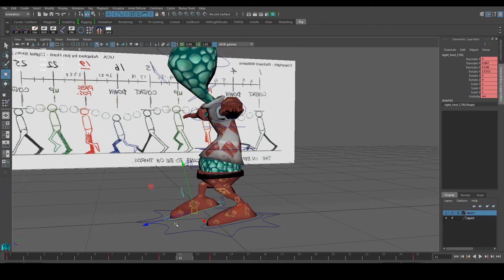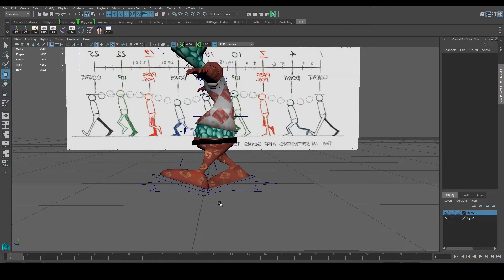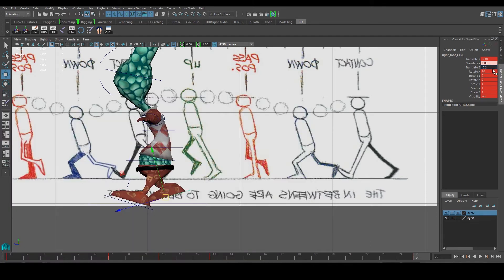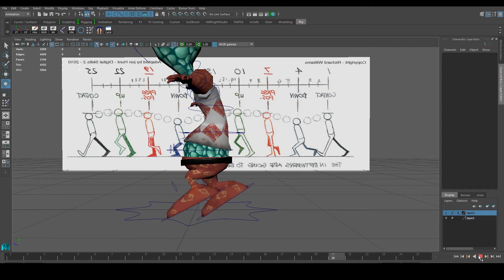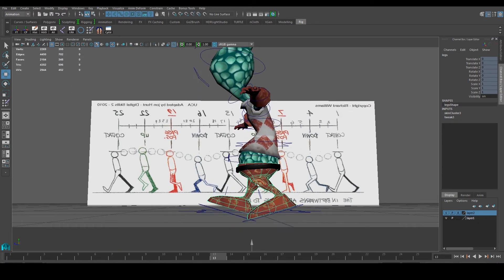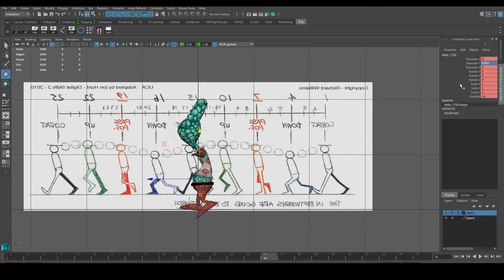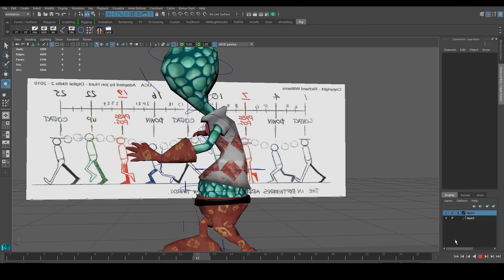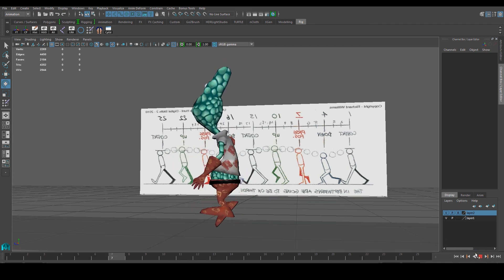#2 Maya for Beginners: How to Animate a Game Character Alien in Maya Part 2: Leg Poses Walk Cycle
In this series of Maya for Beginners, we will learn how to animate a basic game character in Autodesk Maya. We will learn an in depth introduction to the animation tools in Maya to create a basic walk cycle and run cycle of the character. This is a good basic Maya animation tutorial for walk cycle and run cycle Maya for Beginners.

Introduction to Maya
Maya Basics, Learn Maya
Game Character Walk Cycle and Run Cycle in Maya
Introduction to Walk Cycle and Run Cycle in Maya
Maya 2016, Maya 2017, Maya 2018  Animation in Maya
Character Walk Cycle and Run Cycle Animation in   Maya
Maya Animation Tutorial
Maya Walk Cycle Tutorial
Maya Run Cycle Tutorial
Maya Character Rigging Tutorial
Learn Maya Rigging and Paint Weights Skinning